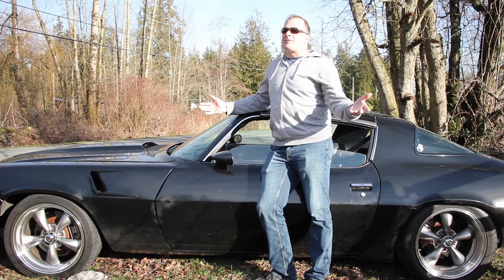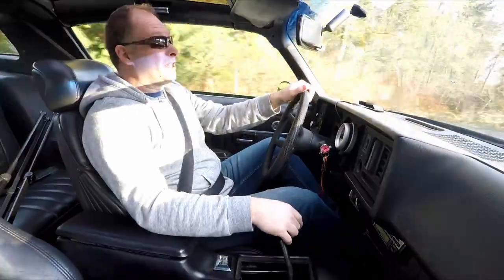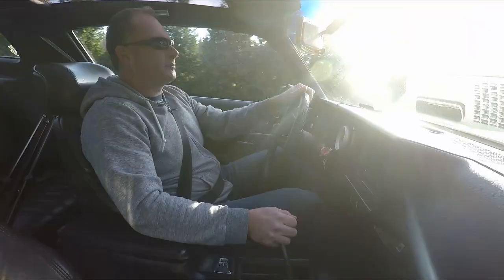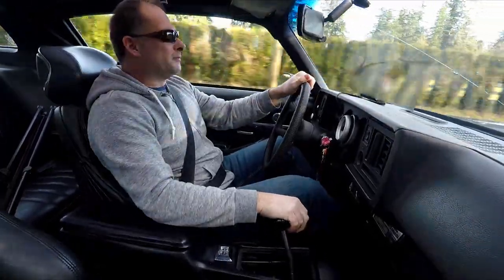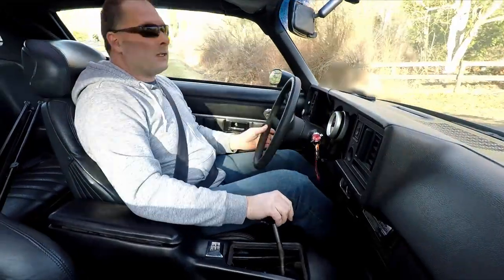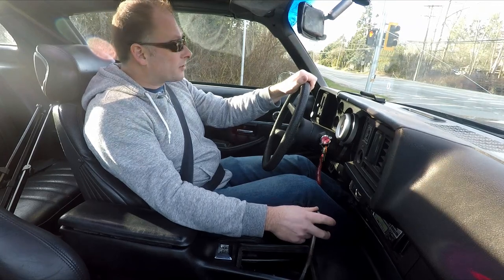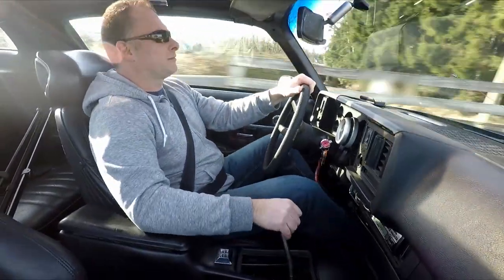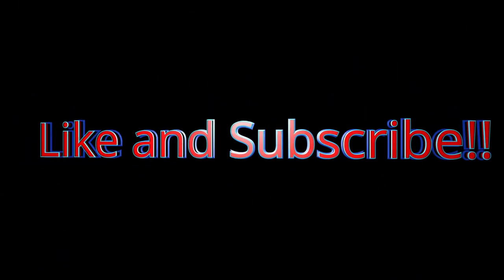Pro touring 1981 Z28 t-56 // B&M Ripper Shifter Road Test.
We take the LQ4 /T-56 swapped 81Z28 with it's newly installed B&M Ripper shifter for a test drive and it doesn't disappoint!!

LQ4 Swap
#1981 Z28
t56 6-speed transmission

Song: Burlesque Heartache
Artist: RKVC
Album: Burlesque Heartache

Song: Know Myself
Artist: Patrick Patrikios
Album: Know Myself